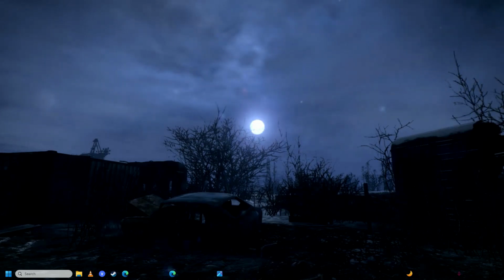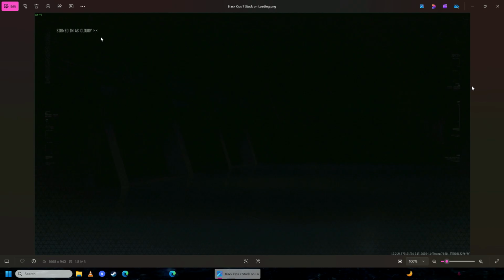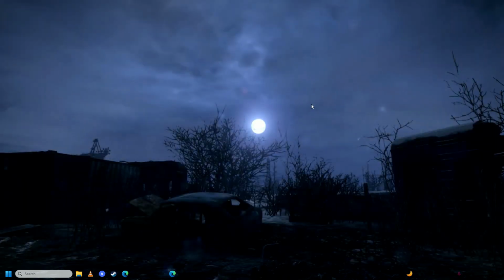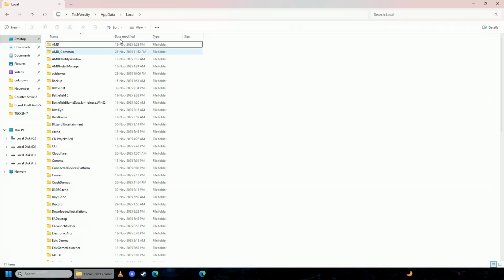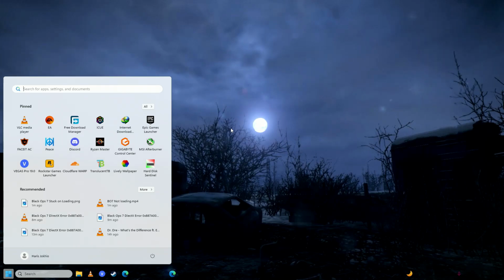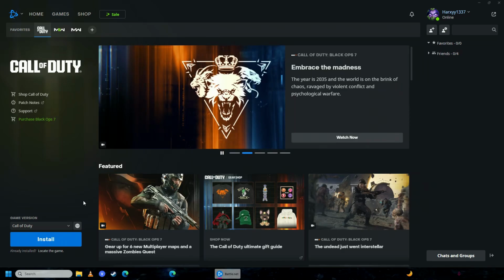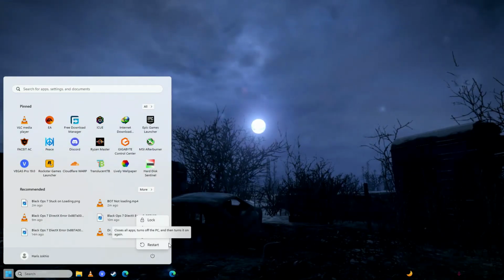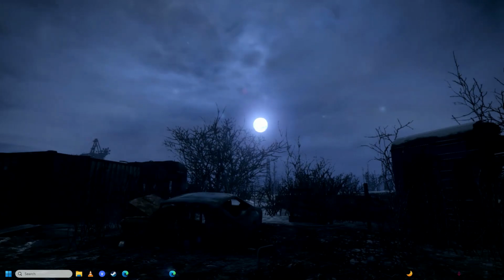How to FIX Black Ops 7 Stuck on Sign In Screen | Black Ops 7 Stuck on Loading Screen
Is *Black Ops 7 Stuck on Sign In Screen* or *Stuck on Loading Screen*, preventing you from accessing the game? These frustrating hangs can occur during the initial authentication process or when loading into the main menu. Our comprehensive guide provides proven solutions to get past these screens and into the action.

*Check Activision Server Status*
Before troubleshooting your system, verify the problem isn't on Activision's end. We show you how to check the official Call of Duty server status page. If authentication servers are experiencing issues, being *Stuck on Sign In Screen* will affect all players and requires waiting for an official fix.

*Scan and Repair Game Files*
Corrupted or missing game files can cause infinite loading screens. We guide you through using the built-in repair tools on both Battle.net and Steam platforms. This process replaces any damaged files that might be preventing *Black Ops 7* from progressing past the *Stuck on Loading Screen*.

Outdated GPU drivers can cause rendering issues that manifest as loading screen hangs. We show you how to perform a clean installation of the latest NVIDIA or AMD drivers. Updated drivers often resolve compatibility issues that can leave you *Stuck on Sign In Screen*.

*Clear the Game's Cache and Temporary Files*
Accumulated cache data can become corrupted and cause loading issues. We demonstrate how to locate and delete the *Black Ops 7* cache folders and temporary files. This forces the game to create fresh data on the next launch, potentially resolving the *Stuck on Loading Screen*.

Permission conflicts can sometimes interrupt the authentication process. We show you how to set both your gaming platform (Battle.net/Steam) and the *Black Ops 7* executable to run with administrator privileges. This can help get you past the *Stuck on Sign In Screen*.

Follow these solutions to *FIX* the *Black Ops 7 Stuck on Sign In Screen* and *Stuck on Loading Screen* issues, allowing you to successfully load into the game and start playing.

- TechVersity